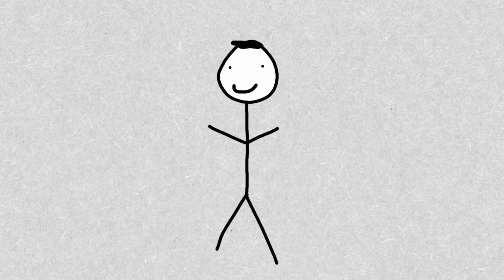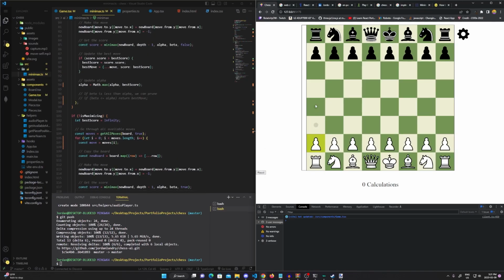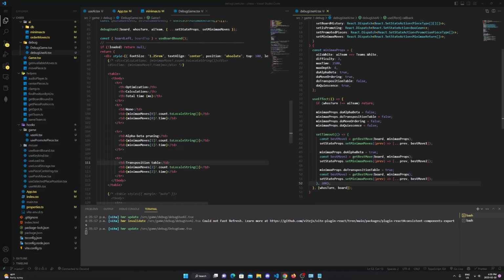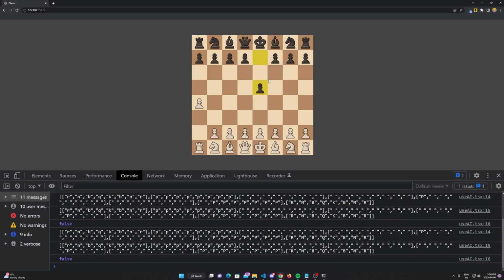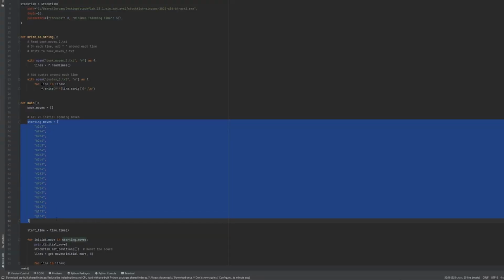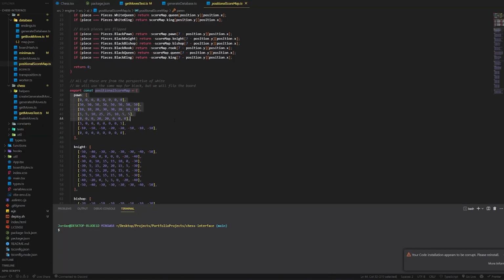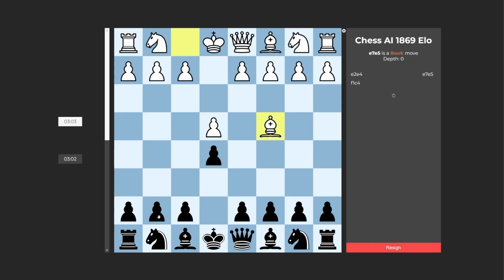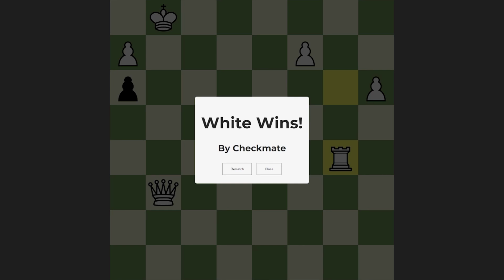CAN I CODE A CHESS AI BETTER THAN MAGNUS CARLSEN?? (no)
Can I make it play better than Magnus Carlsen??

A lot of the information I got for this project was from the Chess programming wiki